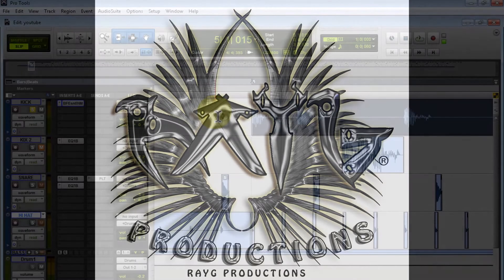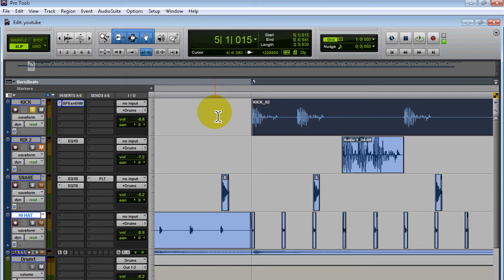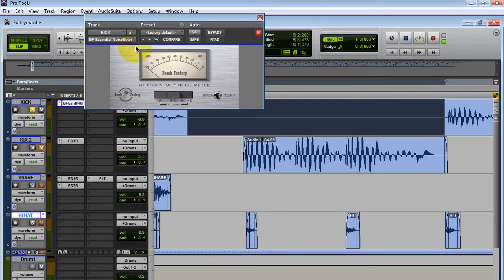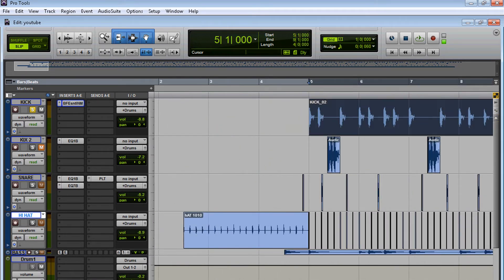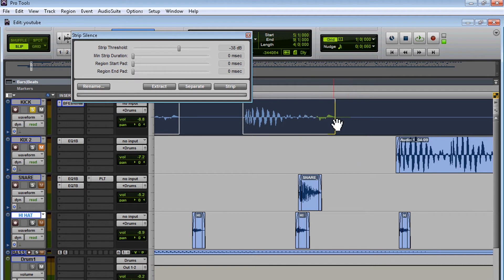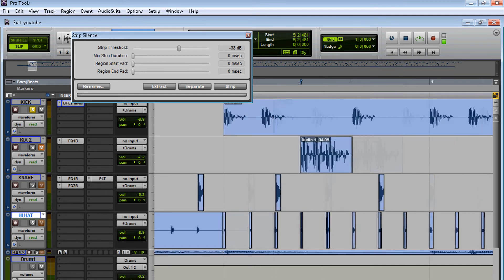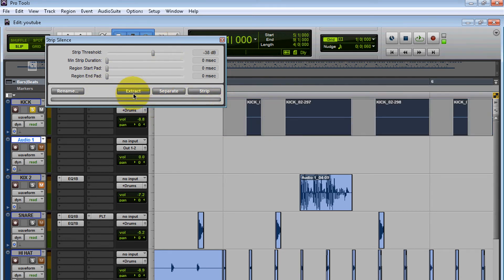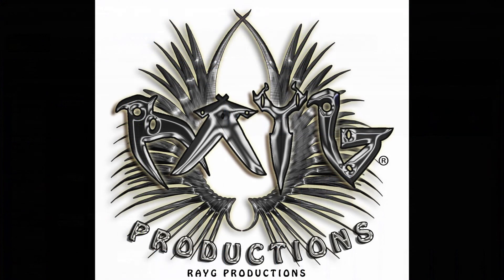Strip Silence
Strip Silence, a sometimes overlooked feature that can be used to tidy up all sorts of material in a semi-automated fashion. Simply put, Strip Silence enables you to cut out all the gaps in an audio region, and do it non-destructively too! It is great, for example, for carving up drum tracks, allowing you to set them up onto the grid so that when you change the tempo in Ticks mode, all the hits stay in their correct places. Other uses for Strip Silence include cutting up vocals or dialogue.

The Strip Silence window has four slider controls on it. The Strip Threshold control determines how quiet a piece of audio has to be before Strip Silence will consider it to be 'silence'. The Minimum Strip Duration control will determine the shortest amount of silence that is deemed to be worth removing, while Region Start Pad and Region End Pad allow you to put some space at the start and end of the new regions so that there is no risk of clipped starts or truncated decays. In addition, the Rename button allows you to rename the new regions, add suffixes and renumber them too.

Let's run through a typical example of using Strip Silence. To start with, you must select a region or regions that you want to use Strip Silence on. I'm using a solo vocal track.
Open the Strip Silence window from the Windows menu or use the shortcut Command+U (Mac) or Ctrl+U (Windows). The Strip Silence window will open, defaulting to the settings you last used, and borders will appear on the selected regions to show which sections will be stripped out if Strip Silence is applied with these settings. In the example case, three regions will be created. Changing the settings will produce different results: in our example, if the Threshold is increased from -44dB to -36dB, the first and last regions are divided in two, which is what I want in this situation, but the tail of the middle one is cut short. Reducing the threshold by 2dB to -38dB resolves this problem.

Using the Region Start and End Pad controls, you can adjust the amount of silence that is kept intact either side of the wanted audio. When I zoom into the last three regions, you can see how adjusting the Region Start Pad up to 358 milliseconds includes some silence at the start of the first and second regions, and more importantly, leaves intact a breath at the start of the third. Likewise, by increasing the Region End Pad value, the space between the end of the audio and the region boundary can be adjusted so that the audio decays naturally.